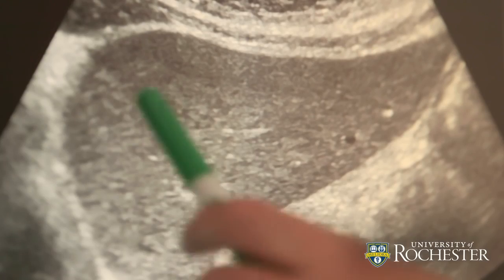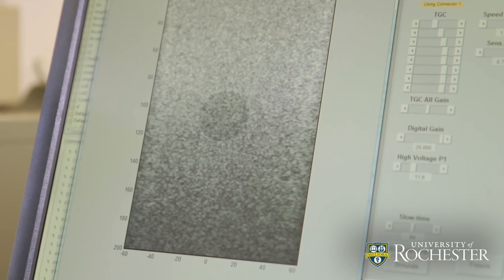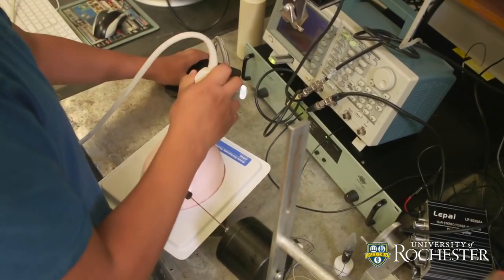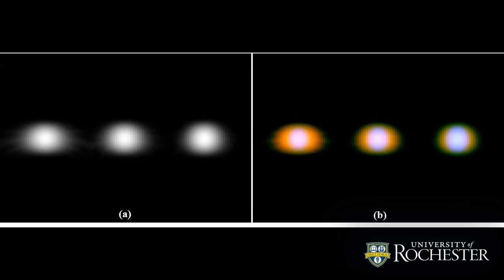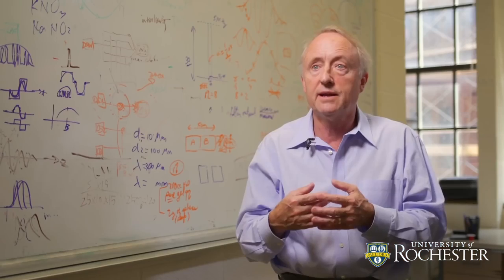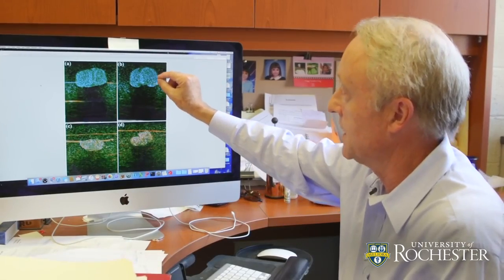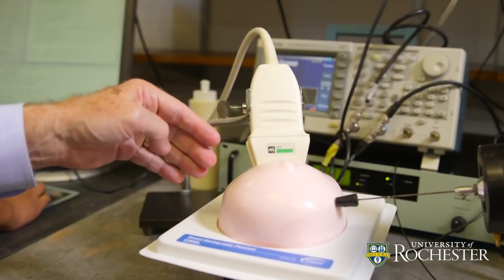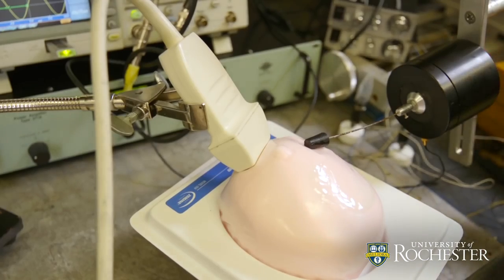Rethinking Ultrasound Adding Clarity Through Color YouTube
Inspired by a 19th-century set of mathematical functions, University of Rochester researcher Kevin Parker has devised a way to incorporate new color identifications in ultrasound medical images, making it easier to differentiate fine details that currently appear as indistinguishable objects in shades of gray.